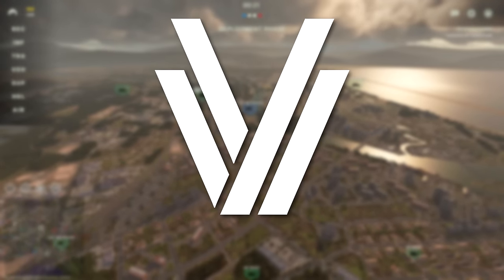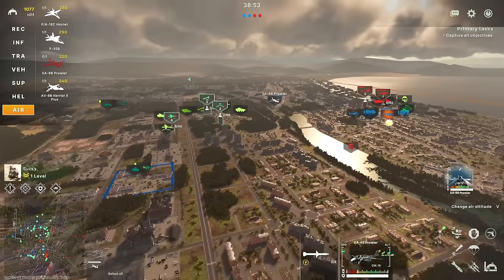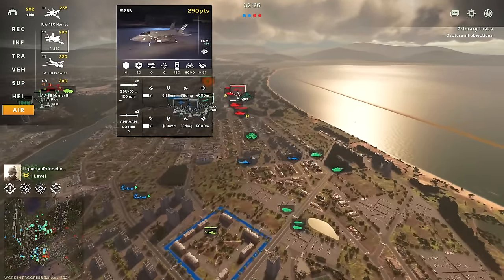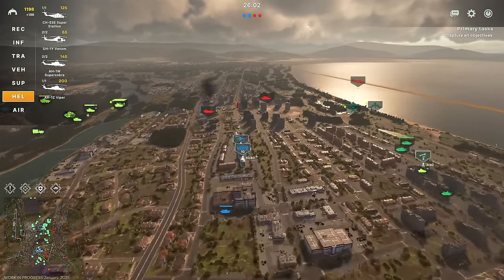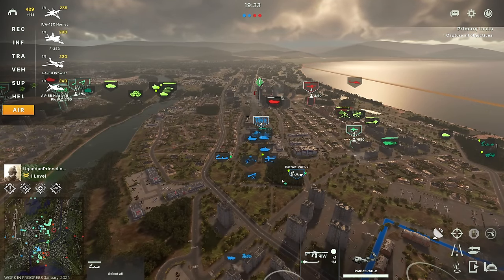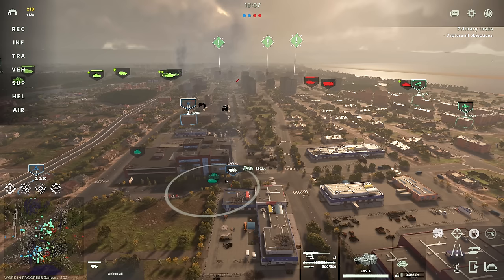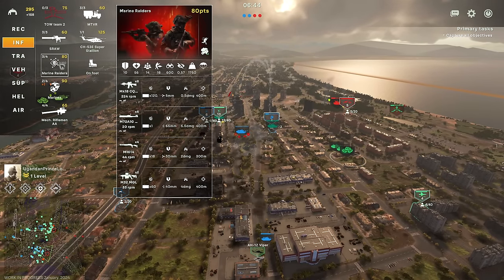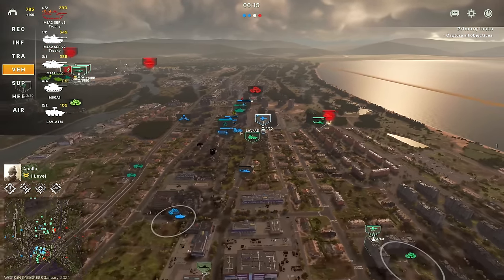GAMEPLAY TUTORIAL to help you dive right in to the OPEN BETA! - Broken Arrow Multiplayer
I try and touch on as much as possible while playing through this game of Broken Arrow! Hopefully this tutorial helps get you started in this really fun game!